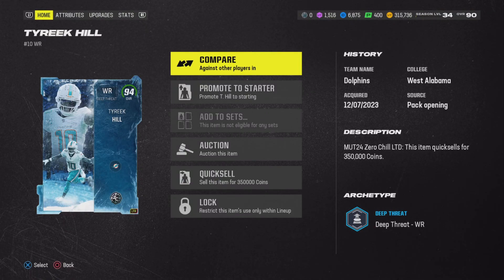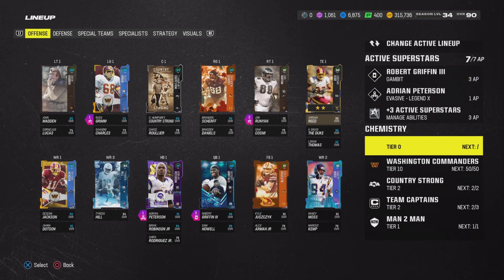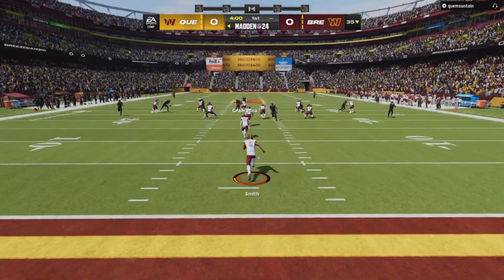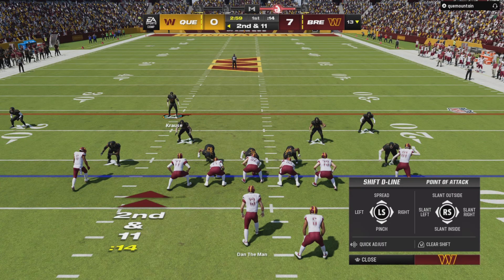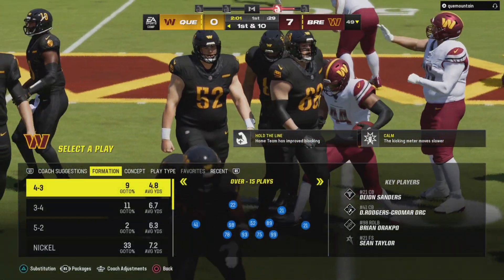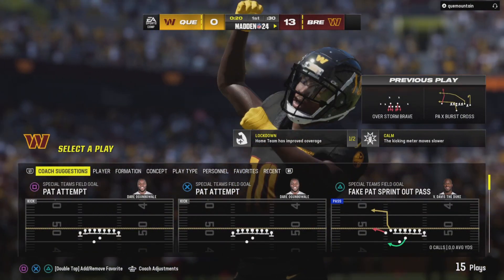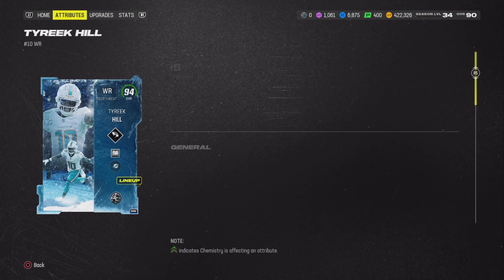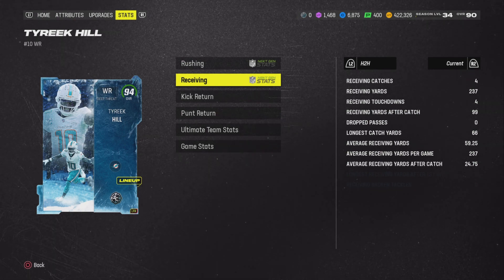I PULLED 94 OVERALL LTD TYREEK HILL - Madden 24 Ultimate Team Game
@davenotdavid1040 ​⁠​⁠​⁠ ​⁠ and his twitch under the same name.